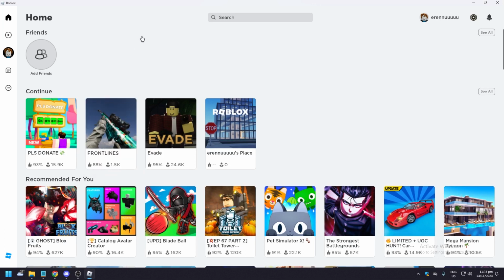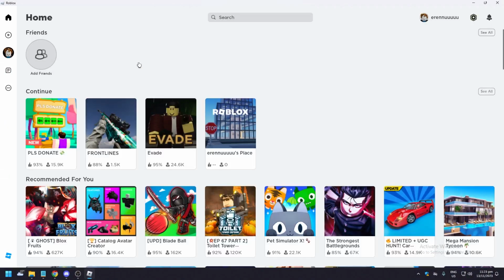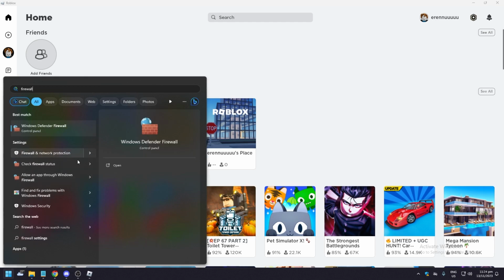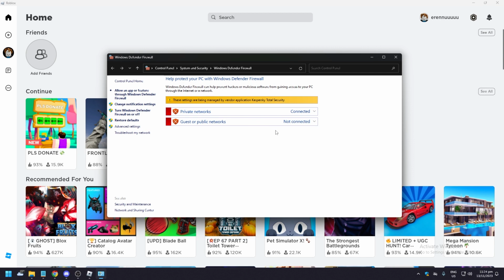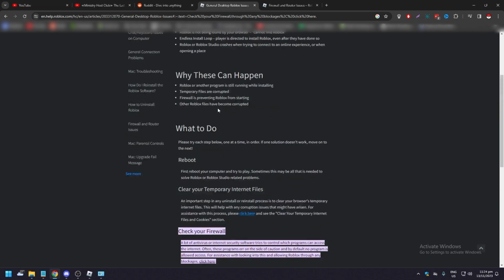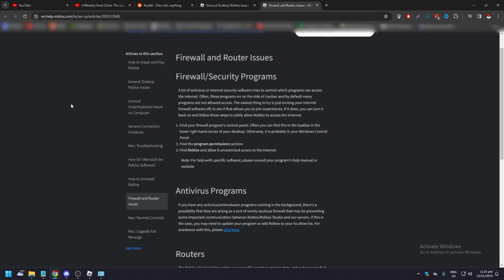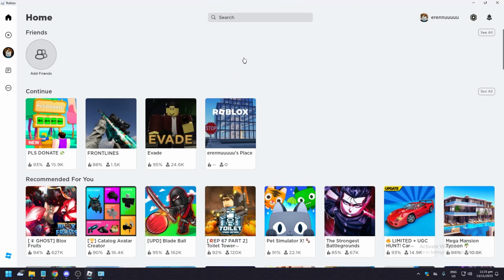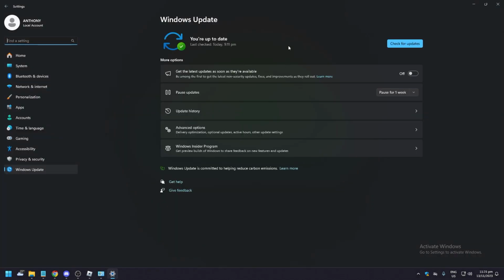How To Fix Roblox Not Installing On PC [Full Guide]